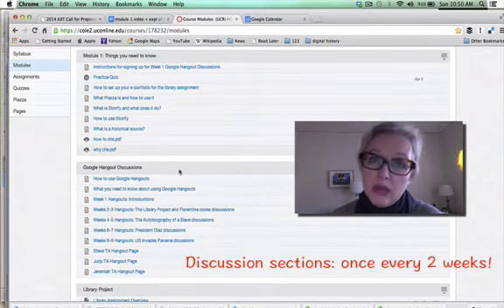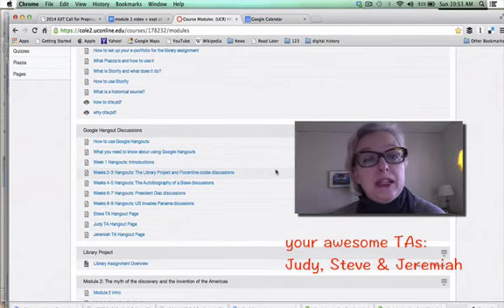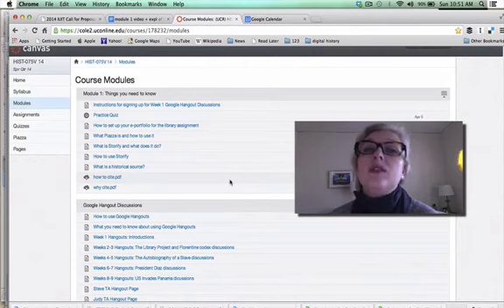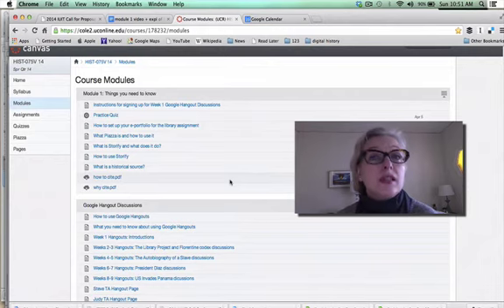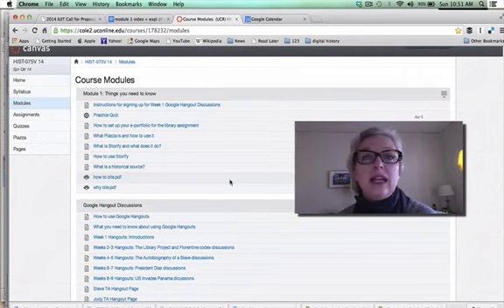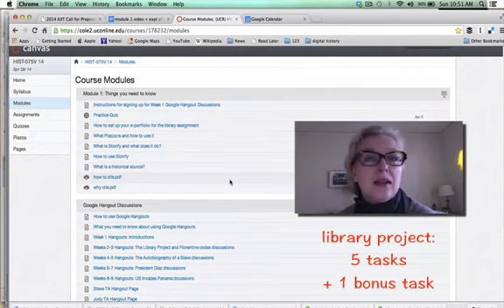module 1 video